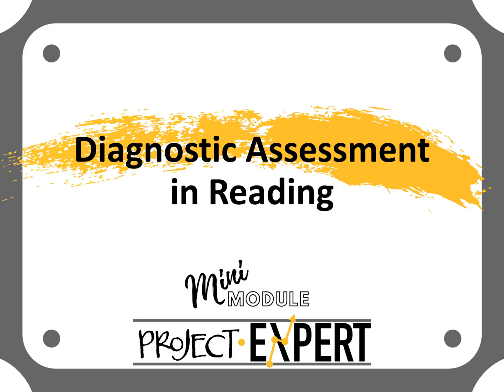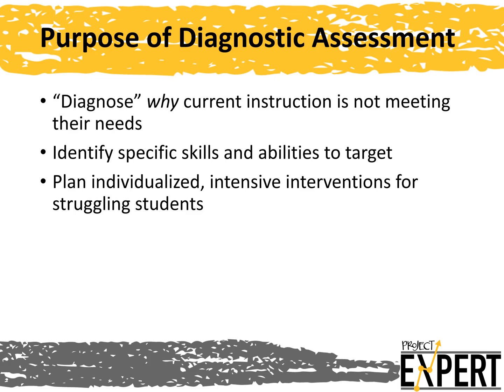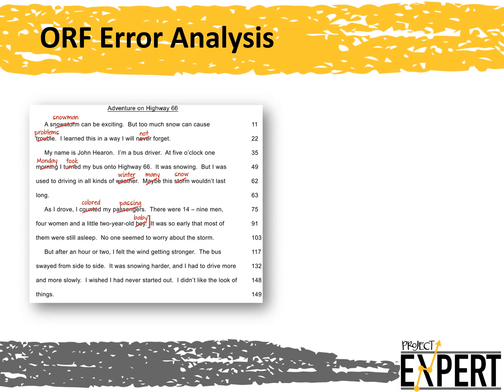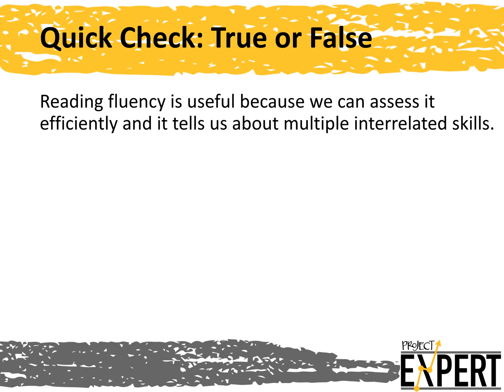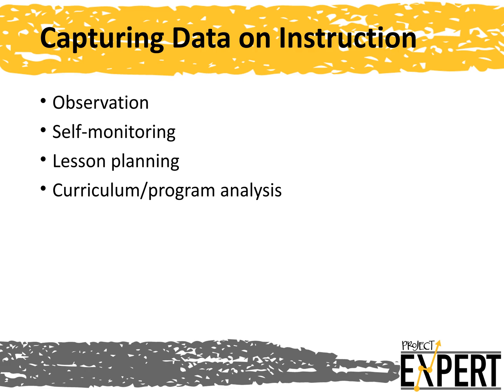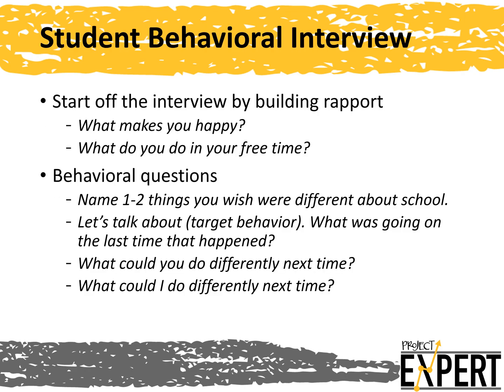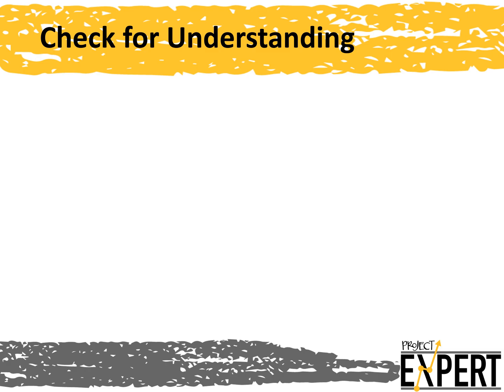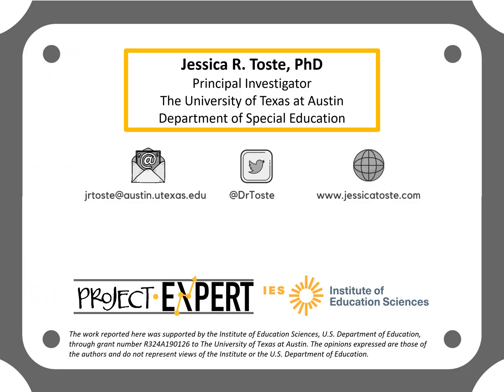Diagnostic Assessment in Reading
Welcome to this EXPERT Mini Module on diagnostic assessment in reading! In Project EXPERT, we are developing and testing a program to support teacher expertise in data-based instruction and improve outcomes for upper elementary students with persistent reading challenges.

Throughout this module, we think through content related to diagnostic assessments, such as why we use them, when to use them, and different types of these data.

References:
Fuchs, L. S., Fuchs, D., & Malone, A. S. (2017). The taxonomy of intervention intensity. Teaching Exceptional Children, 50(1), 35-43.
Houghton Mifflin Harcourt. (2021). Phonics inventory.
Moats, L. C., & Brady, S. (2000). Speech to print: Language essentials for teachers (p. 304). Paul H. Brookes Pub.
National Center on Intensive Intervention. (n.d.). Using academic progress monitoring for individualized instructional planning.